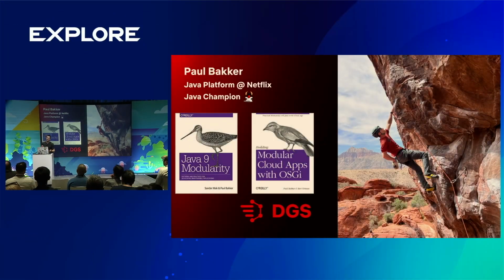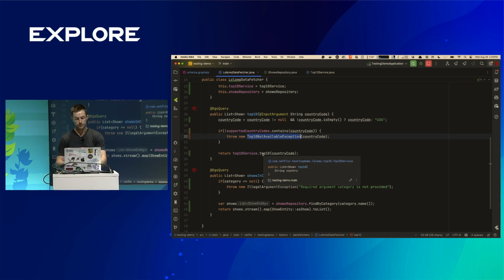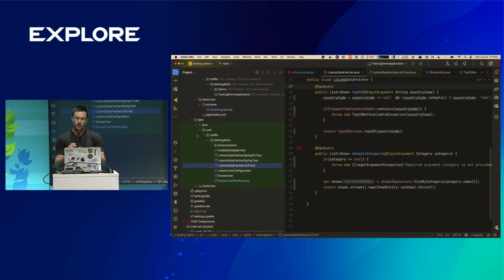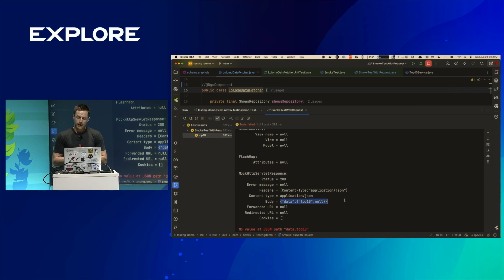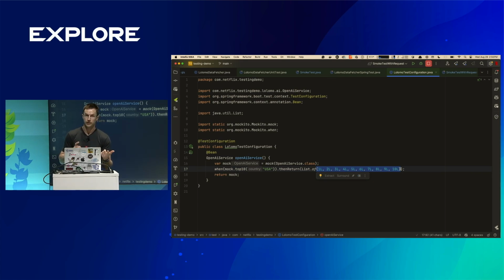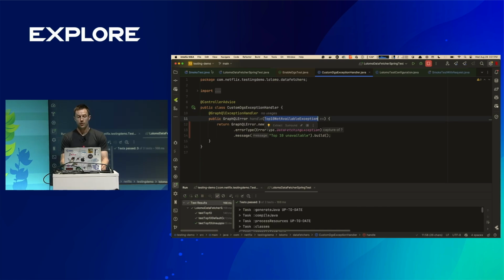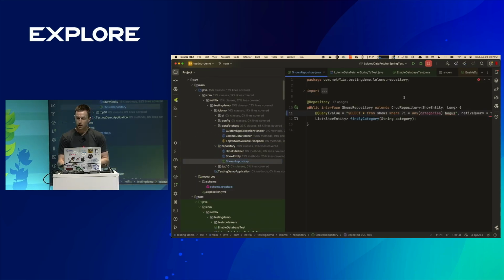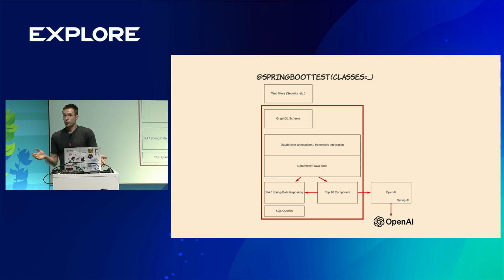Learnings From Netflix To Effective Testing With Spring Boot (SpringOne 2024)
Just relying on mocks truly is often not the most efficient way to test code. Should data access code mock out the database? Should a GraphQL or REST service just test its data fetchers as Java methods? You will not only learn why the answer to these questions is often “no”, but you will learn the techniques to best test such code. You will learn about Spring’s testing features such as @SpringBootTest with all its options, and how to best structure tests and leverage test slices for fast test execution. You’ll also learn about many common testing use cases, such as testing with databases using Testcontainers, testing Spring libraries, WebMVC, GraphQL and more. At Netflix, we have many large and complex Spring Boot applications. This talk presents the learnings from writing tests for these applications, and optimizing slow tests.

Speaker: Paul Bakker, Staff Engineer, Netflix